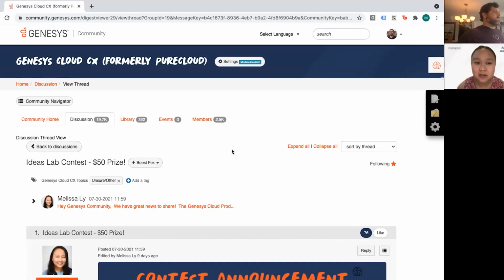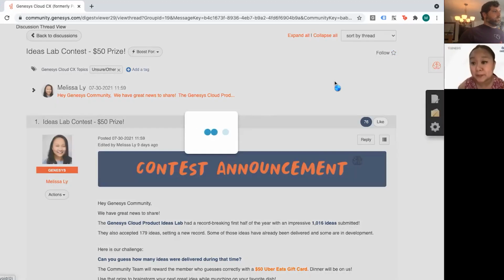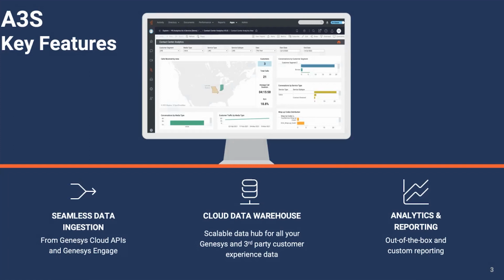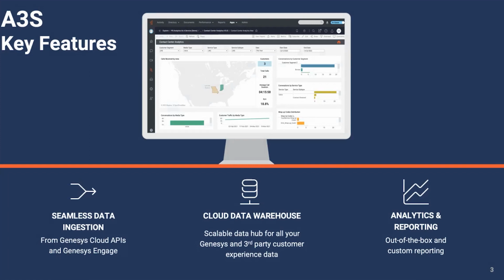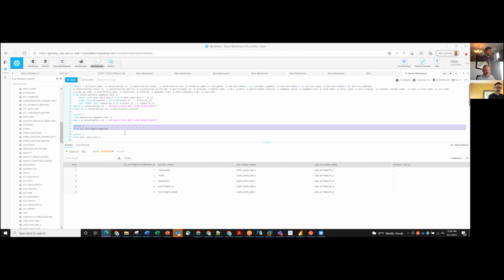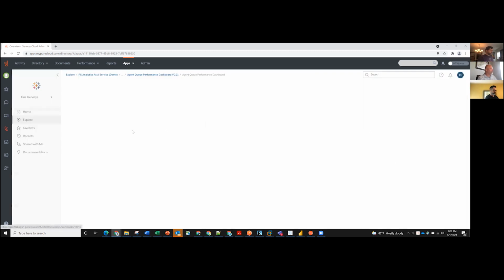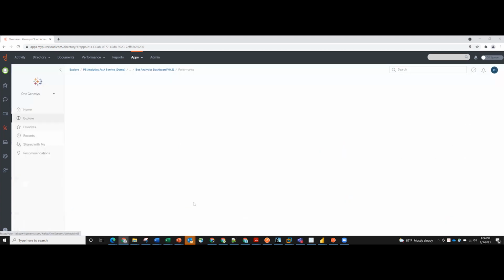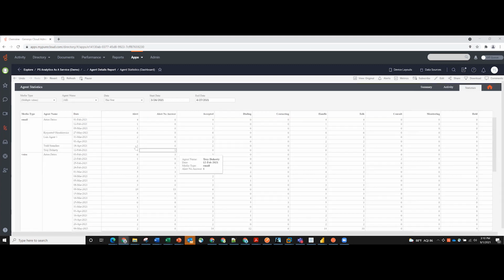Genesys Cloud Q&A Show - Ep 21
In this episode, viewers get to meet the community's newest team member Melissa to find out who won our Ideas Lab Contest. Then we meet the A3S team to discuss advanced reporting features, Analytics and AI for Genesys Cloud.